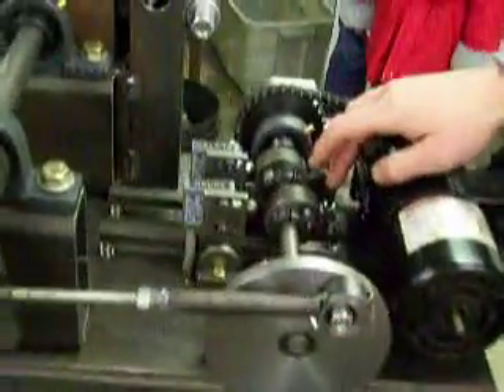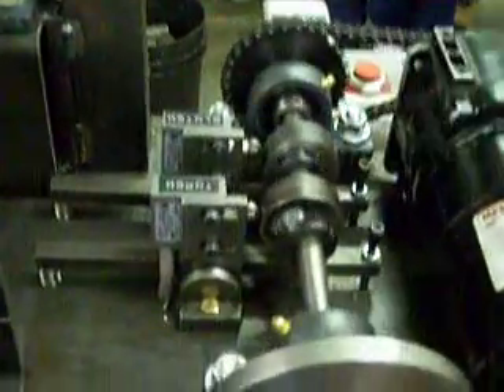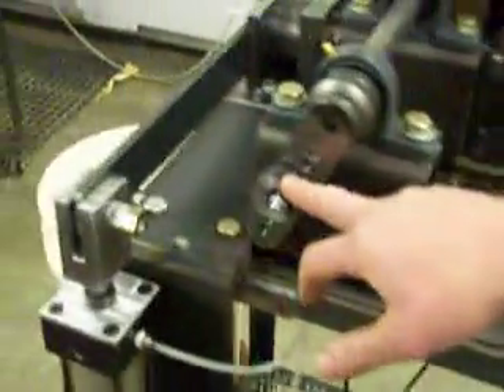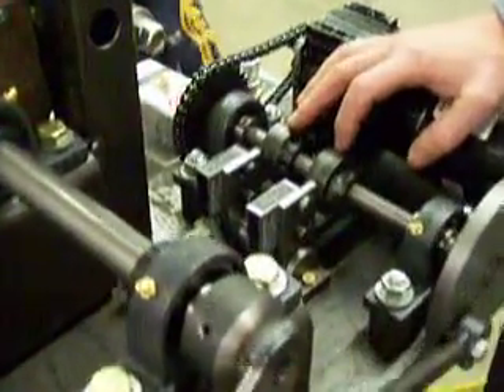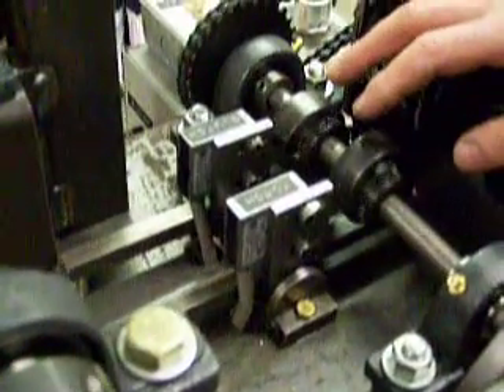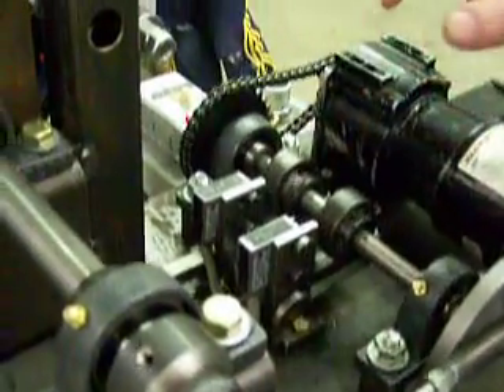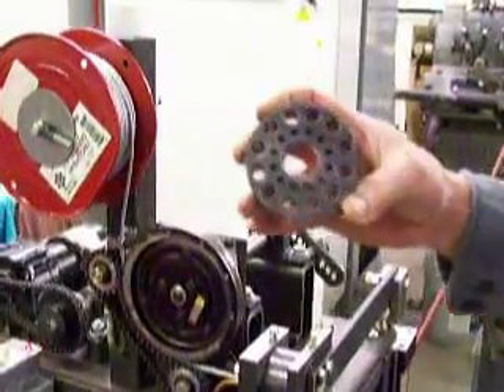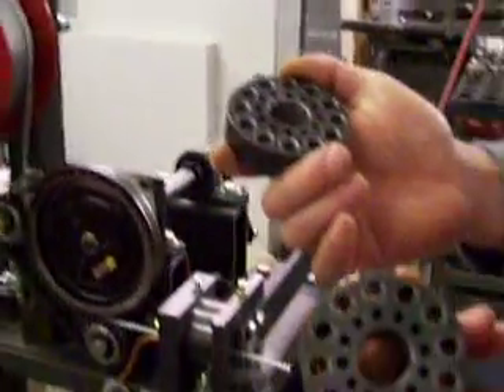Automatic Cable Cutter